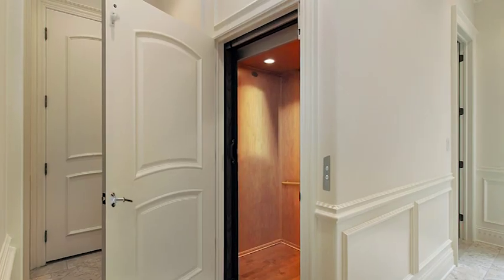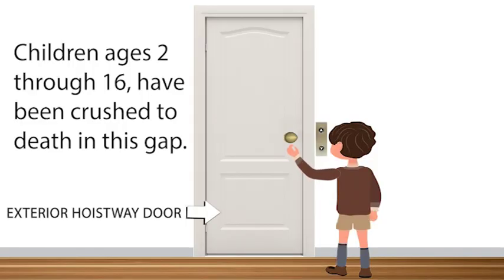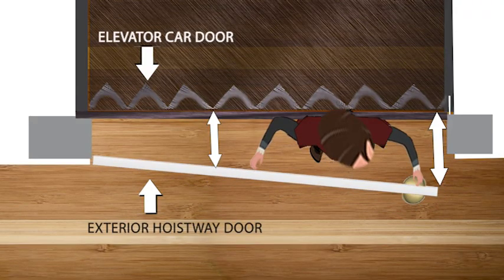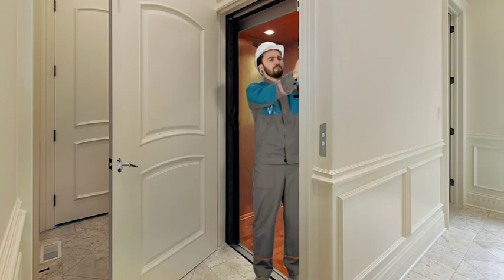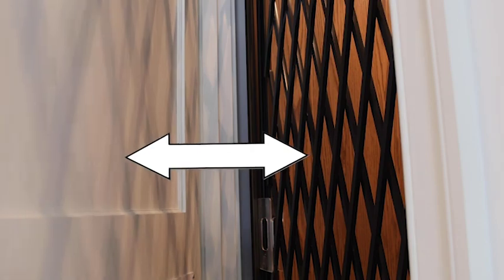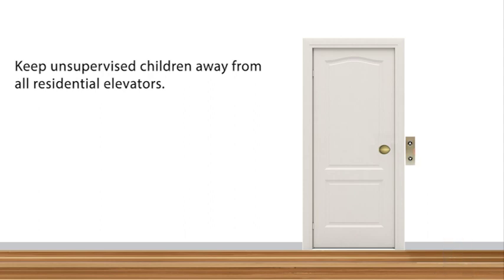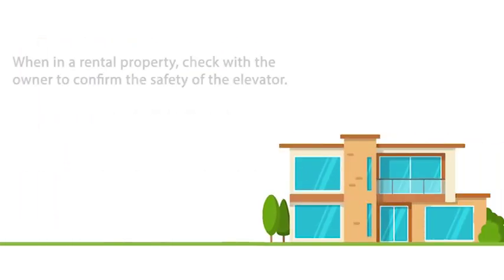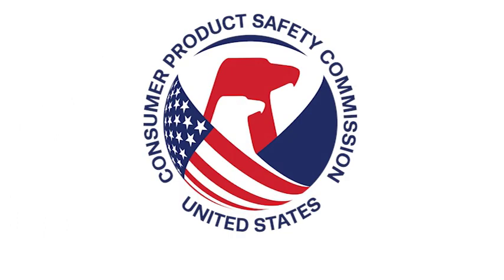Home Elevator Safety | Hidden and Deadly Gap Public Service Announcement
Home elevators pose a hidden and deadly hazard - children can be crushed to death in a gap that may exist between the doors.

Young children can become entrapped in the space between the exterior landing (hoistway) door and the interior elevator car door or gate if there is a hazardous gap, and suffer serious injuries or death when the elevator is called to another floor.

Three children were entrapped in this way during the summer of 2021, with one seven-year-old boy suffering fatal injuries in an elevator at a vacation rental home in North Carolina. In some incidents, children have suffered multiple skull fractures, fractured vertebrae, traumatic asphyxia and other horrific and lifelong injuries.

Regardless of whether you have an elevator in your home or are staying in a vacation rental with one, consumers are urged to check the safety of the elevator using the following tips:

- Make sure that the gap between doors is no more than four inches deep.  If you are uncertain of the measurement or are otherwise concerned about the safety of the elevator, lock the elevator itself in an unusable position, or lock all access doors to the elevator.

- Have a qualified elevator inspector examine the home elevator for this dangerous gap and other potential safety hazards, inspecting to the latest ASME A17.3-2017, Safety Code for Existing Elevator and Escalators.

- Dangerous gaps can be made safer by placing space guards on the back of the exterior (i.e., hoistway) door or installing an electronic monitoring device that deactivates the elevator when a child is detected in the gap.

- Contact the elevator manufacturer or an elevator installer to obtain these critical safety devices to address this hidden hazard. Elevator installers should never allow any gap greater than four inches deep to exist in an elevator entryway.

- Check to see if the elevator has been recalled. If it has been recalled, call the recalling firm immediately to arrange for the fix.